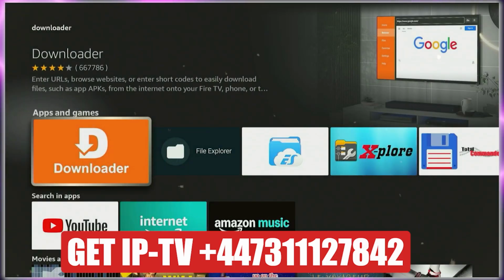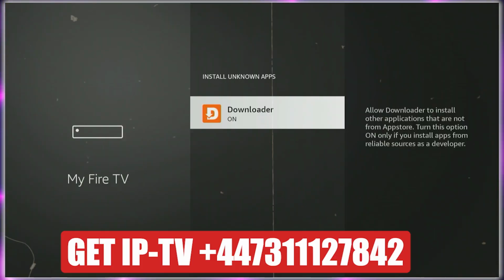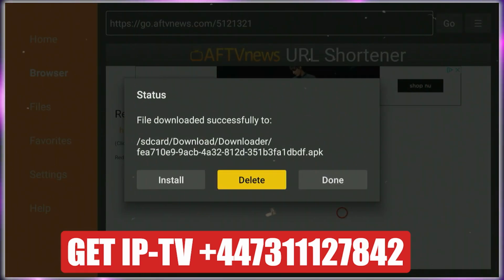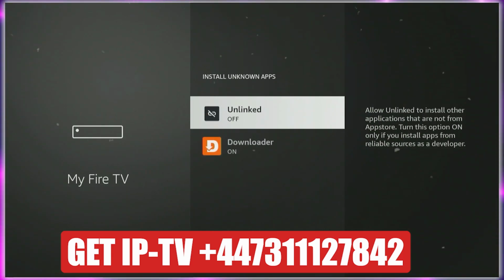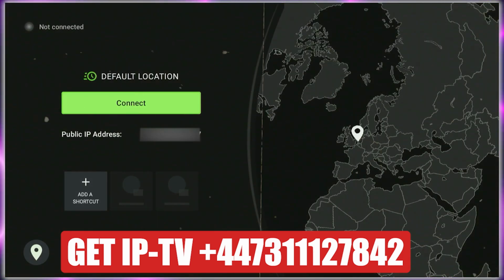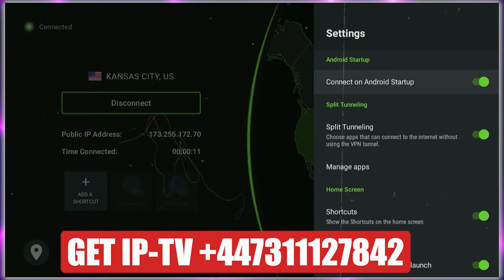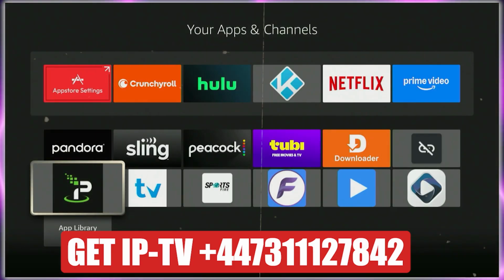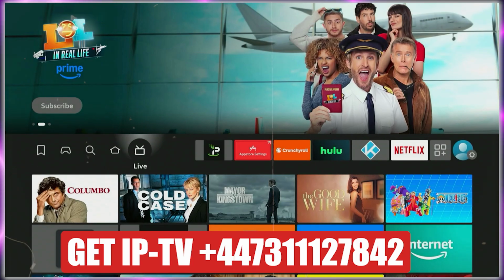🔒Hidden Firestick Apps You Didn't know Existed